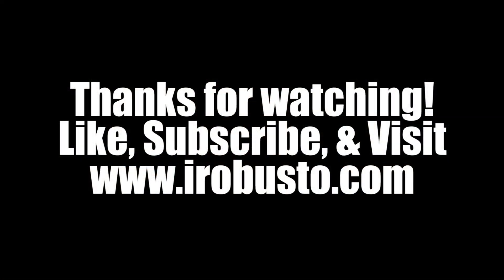Cigar Review | Drew Estate Liga Privada Unico Serie Nasty Fritas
I smoke and review the Drew Estate Liga Privada Unico Serie Nasty Fritas.